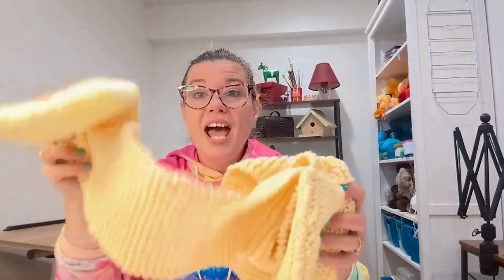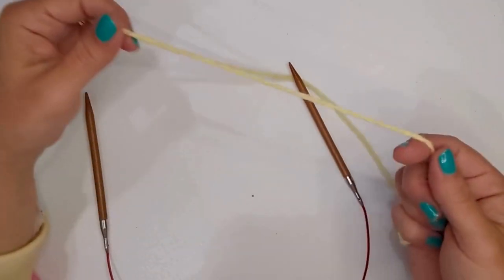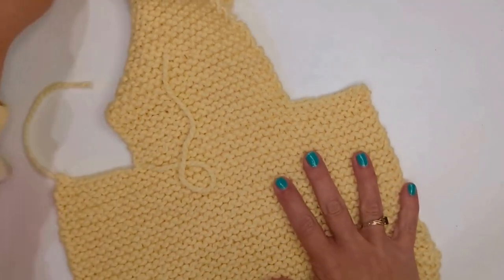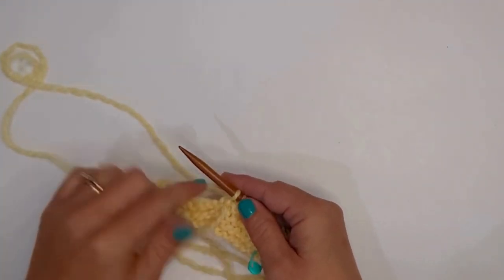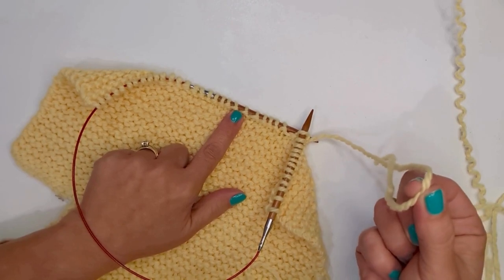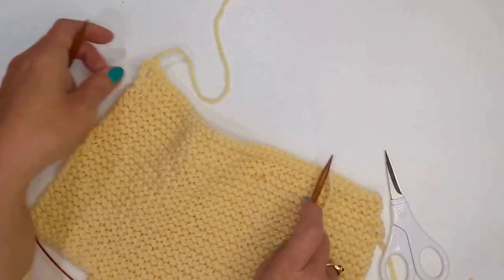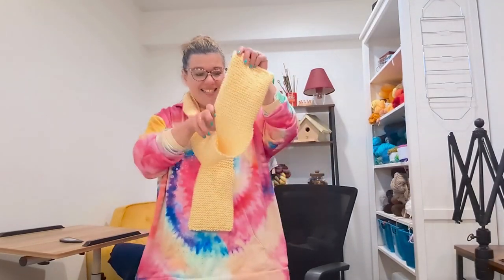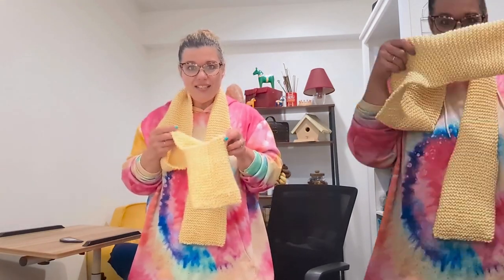How to Knit a Pocket Scarf | Knit-Along | With Jenny Fish Knits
Welcome to the my Boucle Pocket Scarf Knit-Along with Jenny Fish Knits.

In this Pocket Scarf Knit-Along I go over everything from Winding your Yarn to Binding Off and Weaving in Ends. Check out the pattern, get your yarn and needles ready and join me as we go step by step in making this beginner friendly scarf.

Here is a list of Chapters if you need to come back and jump to the spot you left off at:
00:00 Intro
01:27 Winding Yarn
04:22 Needles
05:03 The Pattern
05:16 Casting On Long Tail Cast On
07:28 Garter Stitch How to make the Knit Stitch
08:22 Row 2
09:51 Bind off for Pocket
13:21 Joining in New Yarn
13:52 Main Scarf
14:04 Second Pocket Backward Loop Cast On
16:23 Knitted Cast On
17:59 Adding New Yarn
23:13 Binding Off
24:33 Weaving in Ends
27:07 Seaming Pocket
32:25 Fixing Dropped Stitch

If you have any questions please feel free to post a comment.

Thank you for viewing and have a wonderful rest of your day!